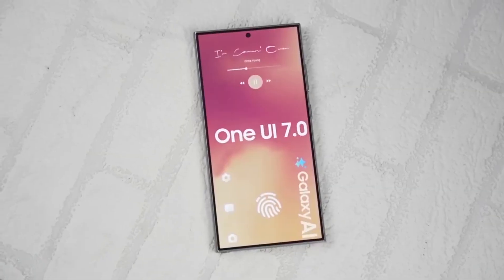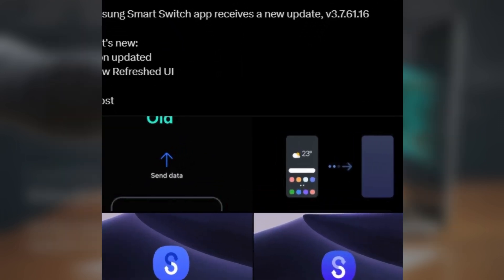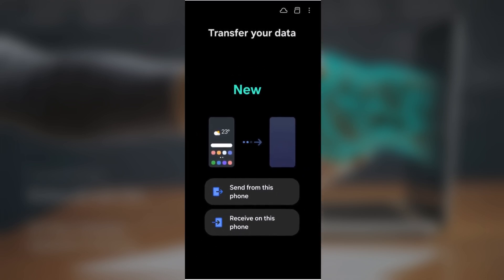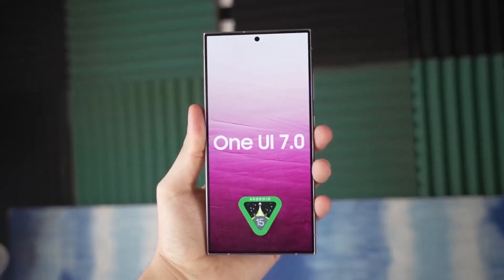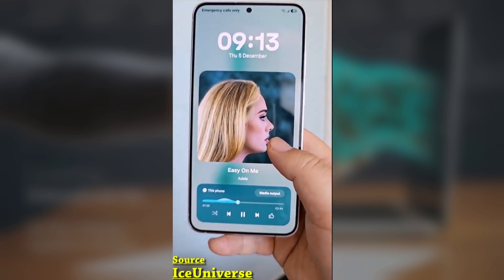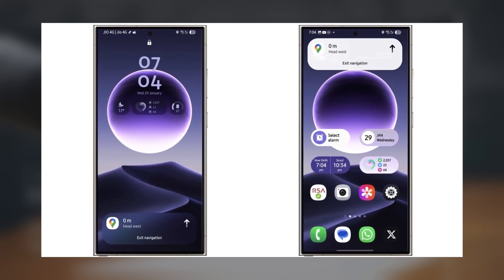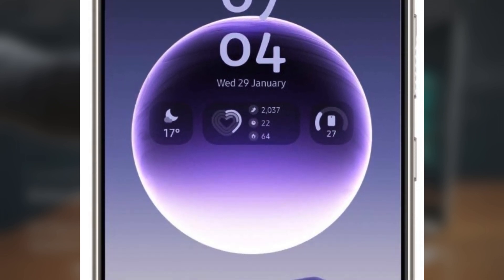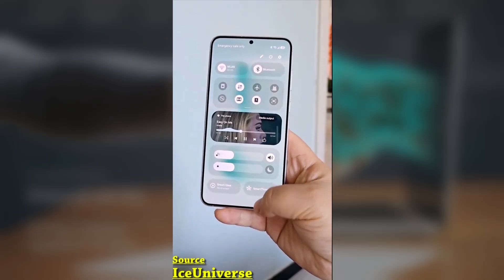Samsung One UI 7.0 Android 15 - FINALLY, MAJOR DESIGN CHANGES!!😱🔥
Samsung Smart Switch Gets a Fresh Look in One UI 7.0!
Samsung is refreshing its UI with One UI 7.0, and one of the first apps to get a redesign is Smart Switch! The latest update (v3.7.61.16) introduces a new app icon with a darker blue gradient and a more user-friendly interface. The layout now features clearly defined “Send From This Phone” and “Receive On This Phone” buttons, making data transfers smoother than ever. With the Galaxy S25 launching soon, expect this new design language to roll out across all stock apps. What are your thoughts on these changes?